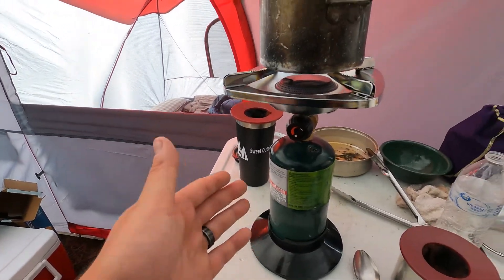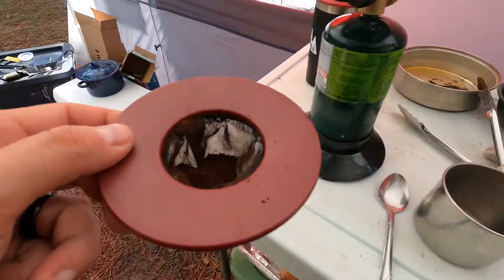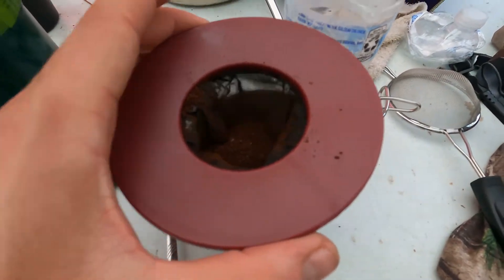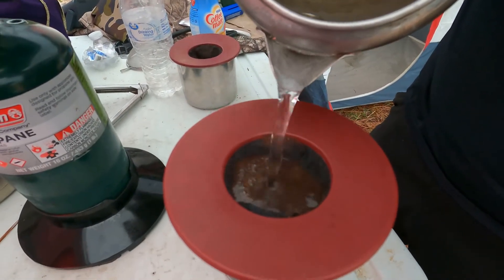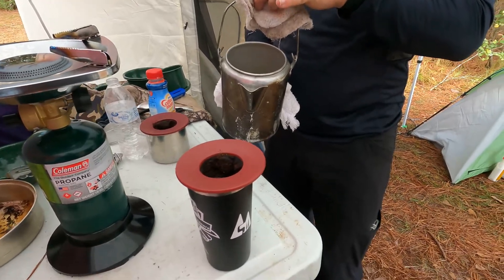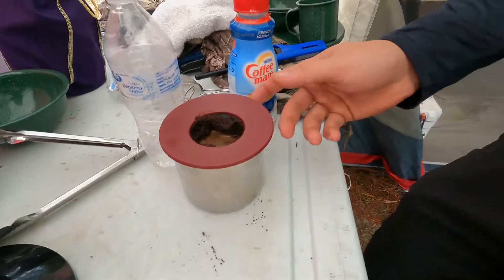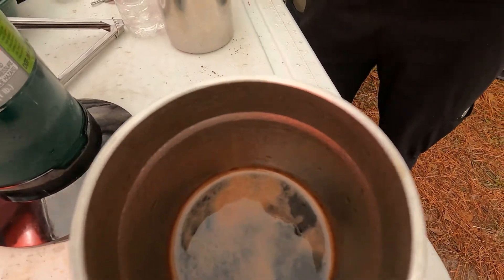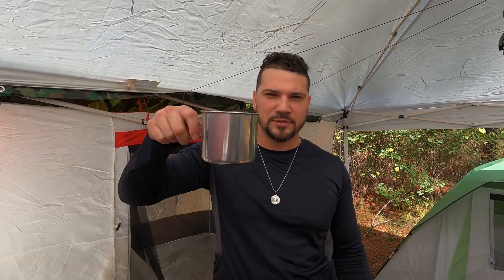Coffee Brew and Camping - Brew Buddy Review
Testing out my Brew Buddy on a nice cool camping morning!